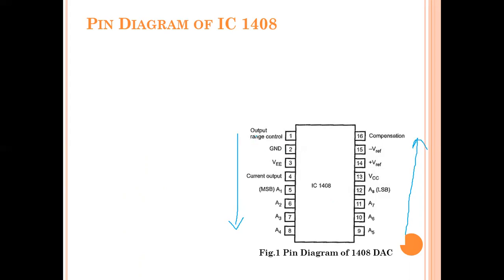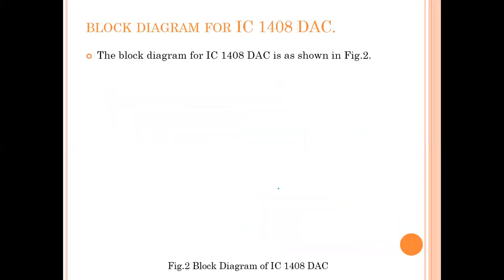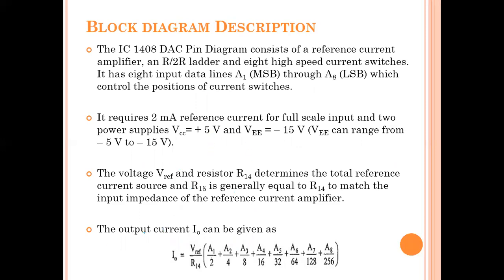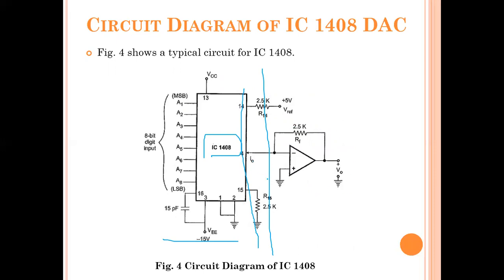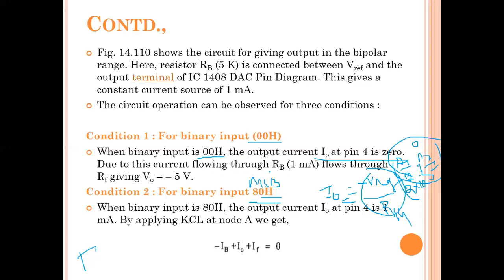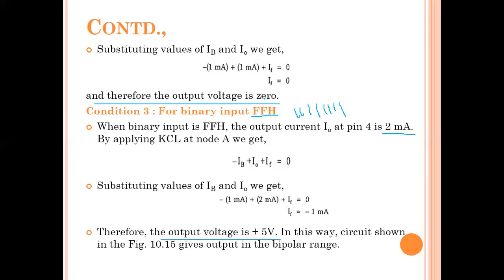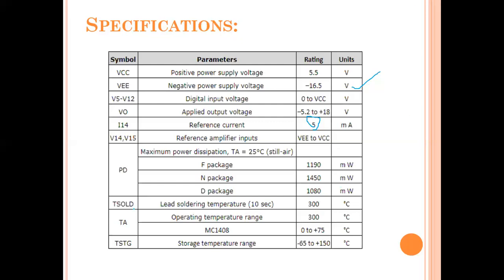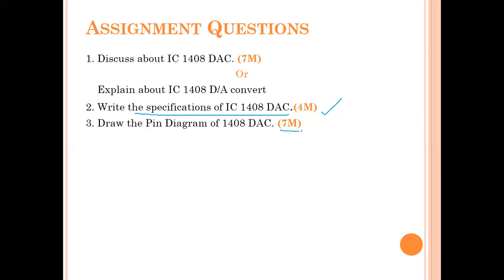16. IC 1408 DAC